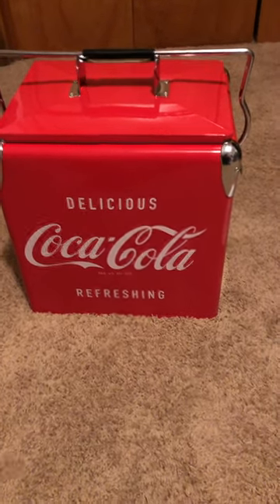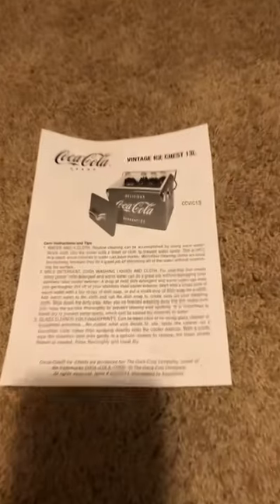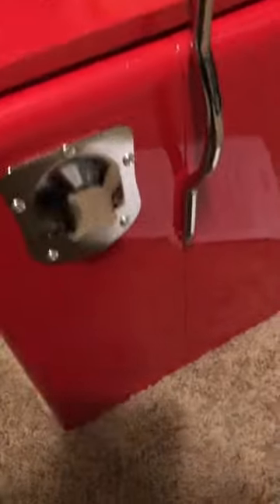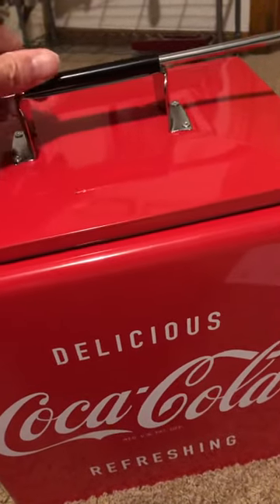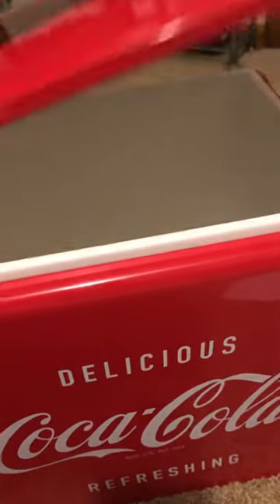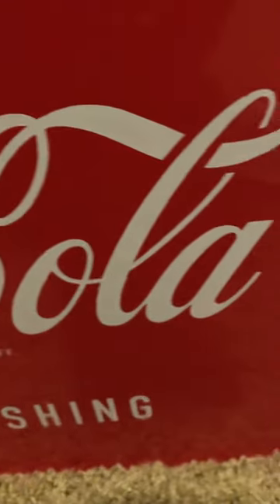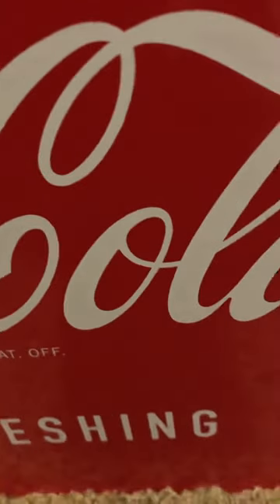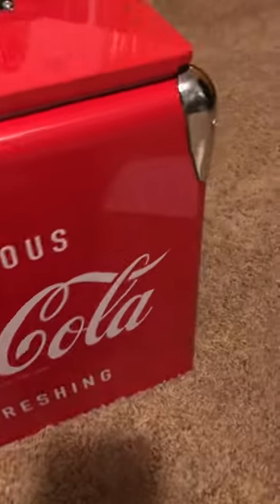Coca-cola cooler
Coca-cola cooler made by Koolatron sold by and shipped by Amazon. Says it holds 18 cans or 12 bottles. It’s a 13 L capacity.  Nice red paint with white paint lettering. Has chrome edges and a locking bar on the top lid. Has a bottle opener on the side don’t know if it actually works. Price was $79.20 plus $5.72 tax in my area. It looks to be a nice little cooler. 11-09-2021 purchased.

It’s brand new but looks retro style.